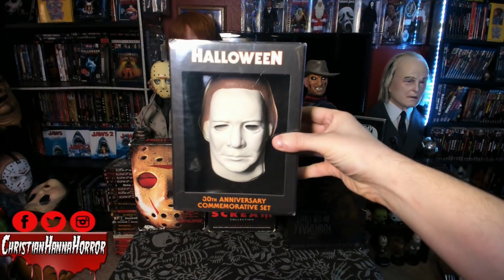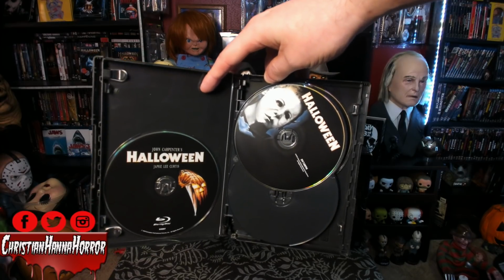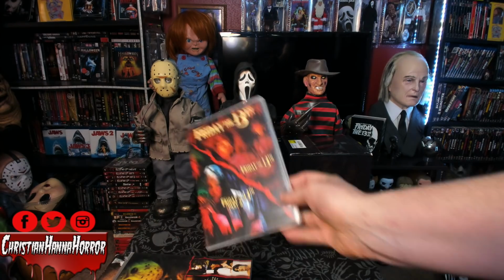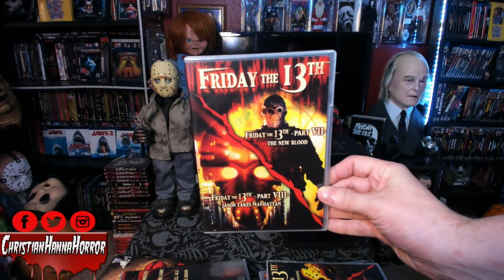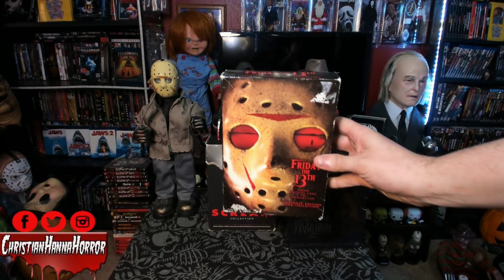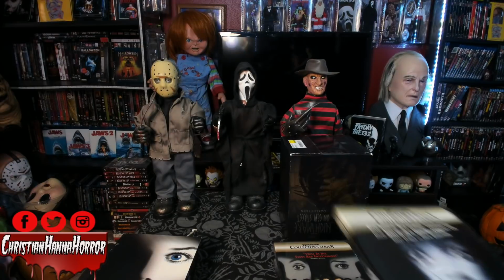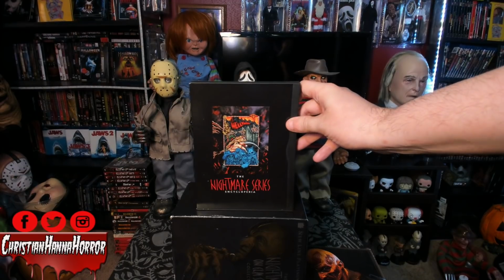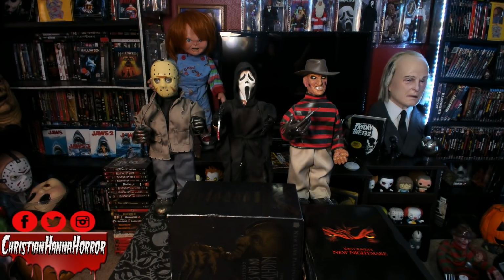Revisiting Classic Horror Franchise DVD Box Sets || Christian Hanna Horror